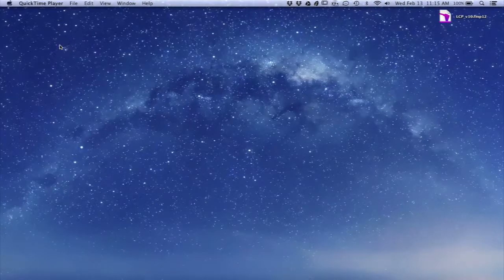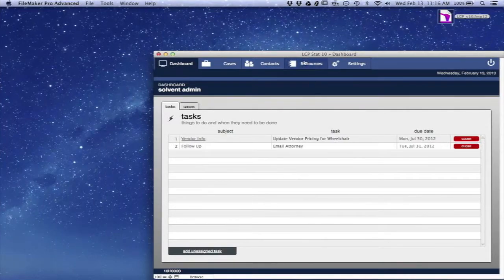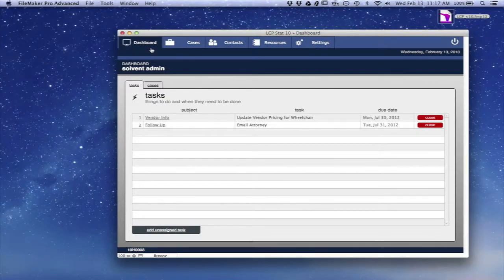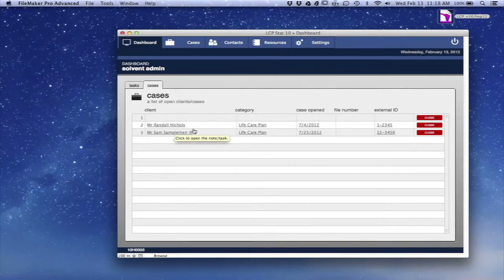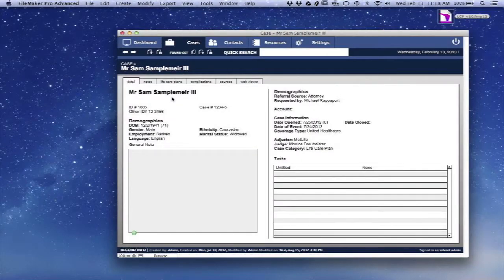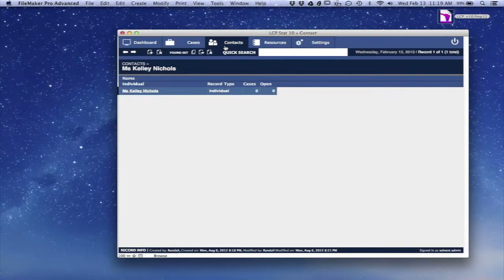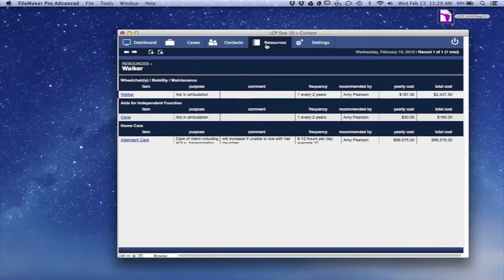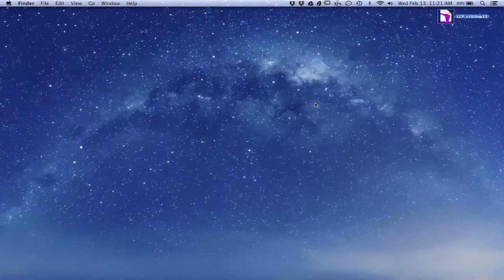LCP Stat 10 Intro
This video is about LCP Stat 10 Intro